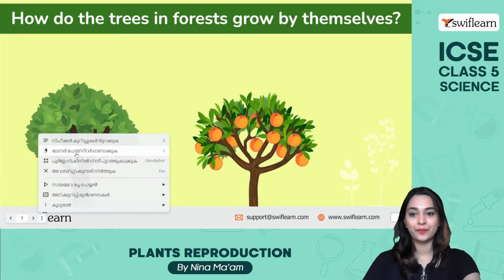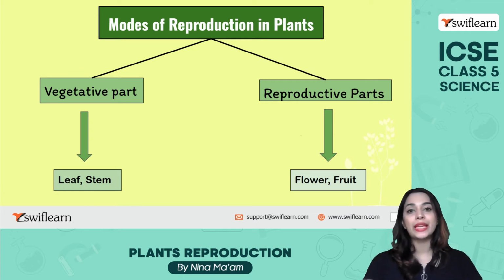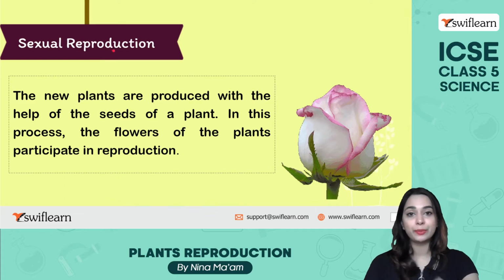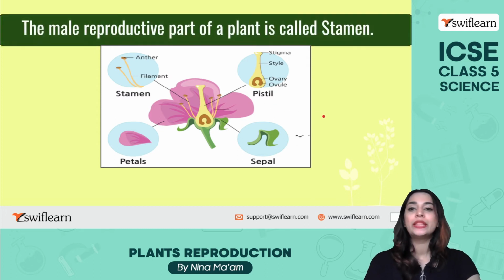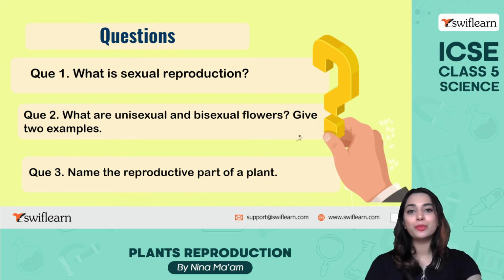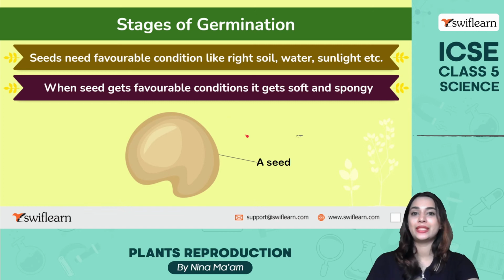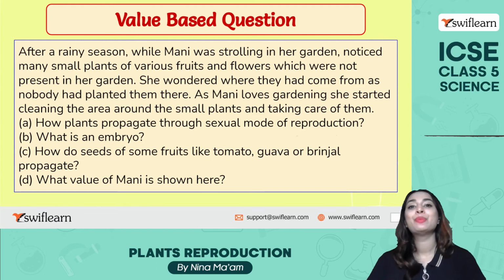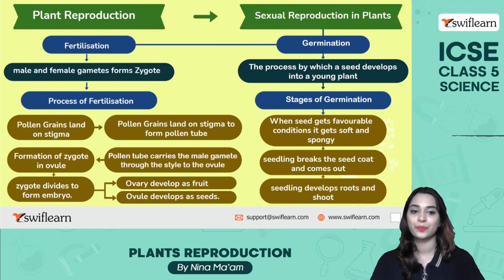Plants Reproduction | ICSE class 5 | Science Online Class | Session 1 - Swiflearn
In this Session of Plants Reproduction | ICSE class 5 ,  Nina Maam will take you through the following important topics from the
Chapter: Plants Reproduction | ICSE class 5

00:00 - Introduction
04:41 - Reproduction
05:29 - Modes of reproduction in plants
07:43 - Reproductive Parts
09:33 - Sexual Reproduction
11:03 - Bisexual flowers
15:44 - Fertilisation
17:49 - What is germination